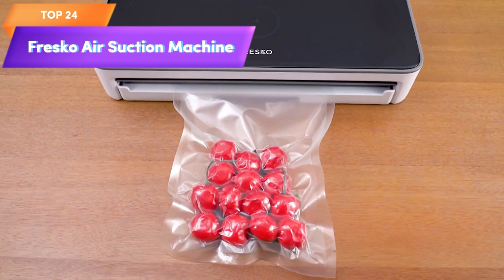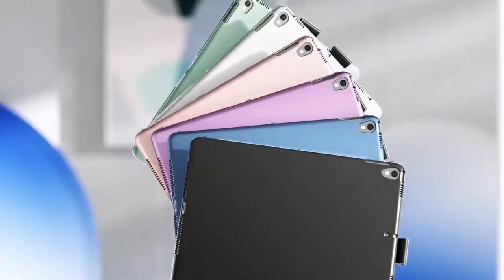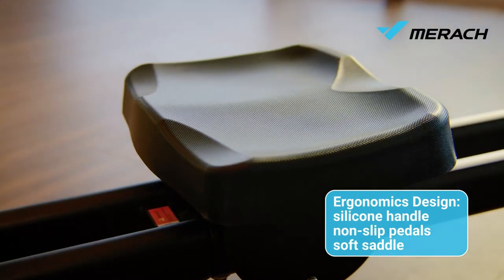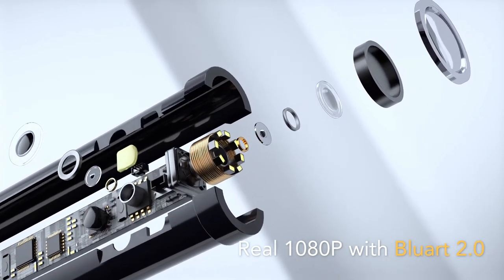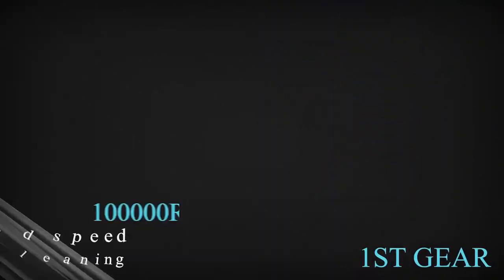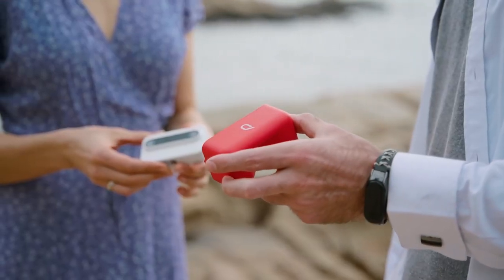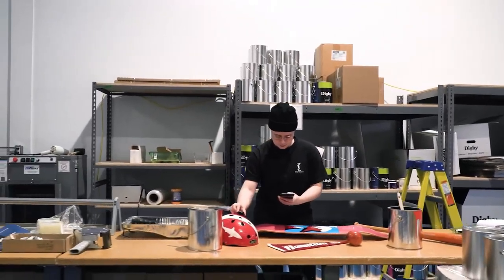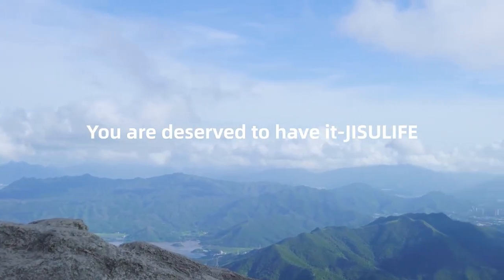20 Coolest Gadgets That Are At Another Level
What do you need for a nice pool party? A clean pool, good music, and great lighting. And if you are a complete workaholic, I still have a bunch of gadgets to help you stay productive and keep in great shape. Oh, I even have something for you that can double as a pet but won't ask to go for a walk and won't need any food at all.

Product Links amazon must haves:

top 25 HOTO Electric Screwdriver
top 24 FRESKO Full Automatic Vacuum Sealer Machine for seal a meal
top 23 Misa Blue Next Generation KidSafe Certified Programmable Family Robot
top 22 FISHNOSH Automatic Fish Feeder for Aquarium
top 21 typecase Touch iPad 9th Generation Case with Keyboard
top 20 Wireless & Rechargeable Battery Operated Cat Water Fountain
top 19 SAMSUNG 65-Inch Class QLED 4K UHD Q70A Series
top 18 Rowing Machine, MERACH Bluetooth Magnetic Rower Machine
top 17 Luubeibei Smart Alarm Clocks Bluetooth Speaker
top 16 Autel MaxiCharger Home Electric Vehicle (EV) Charger
top 15 Revolution R180S Touchscreen Toaster with Patented InstaGLO
top 14 DEPSTECH Dual Lens Borescope Inspection Camera
top 13 iFox Portable Bluetooth Shower Speaker
top 12 Gogogo Sport Vpro Laser Rangefinder for Golf & Hunting
top 11 NetPlayz Soccer Radars, Speed Sensors Training Equipment
top 10 Compressed-air-Duster-100000RPM-Keyboard-Cleaner
top 9 FRAMEO Digital Photo Frame 10.1 inch WiFi Smart Frame
top 8 SCULPFUN S30 Pro Max Laser Engraver with Automatic Air Assist
top 7 KanDao 3D Camera - Instant 3D Digital Camera
top 6 DmofwHi Electric Garlic Chopper,
top 5 Homeika Dog Grooming Kit & Dog Hair Vacuum
top 4 Nix Mini 3 Color Sensor Colorimeter
top 3 VEVOR Electric Wire Stripping Machine
top 2 DailySmile Teeth Whitening Kit with Teeth Whitening Trays LED Light
top 1 JISULIFE Portable Neck Fan, Hands Free Bladeless Fan

are welcome...